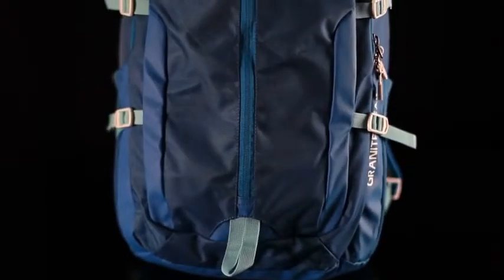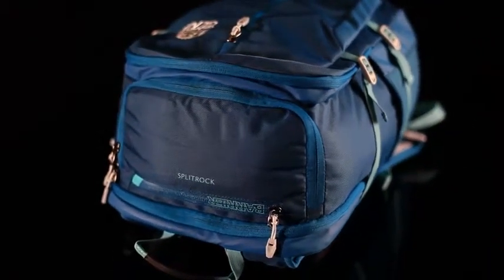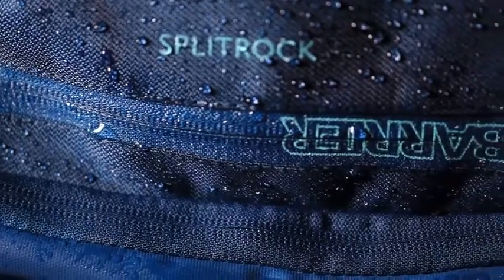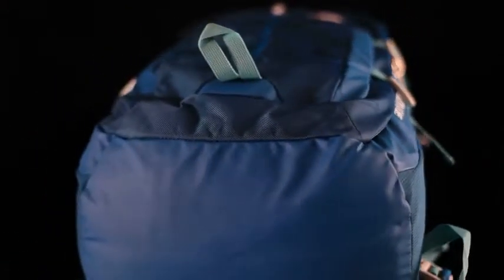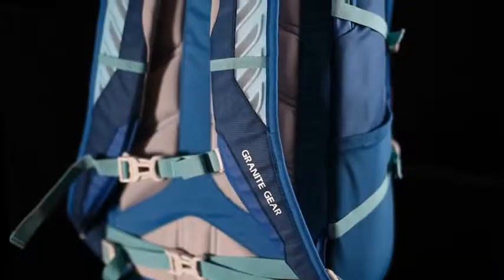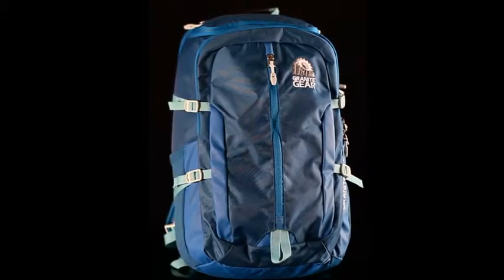Campus Collection Splitrock Backpack Granite Gear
LuggageFactory.com is a leading online retailer of luggage, carry-ons, backpacks, briefcases and travel accessories. We are The Travel Experts® with more than 100 years of experience in the luggage industry. LuggageFactory.com is a leading online retailer of luggage, carry-ons, backpacks, briefcases and travel accessories. We are The Travel Experts® with more than 100 years of experience in the luggage industry.